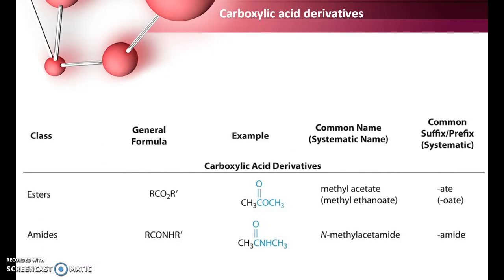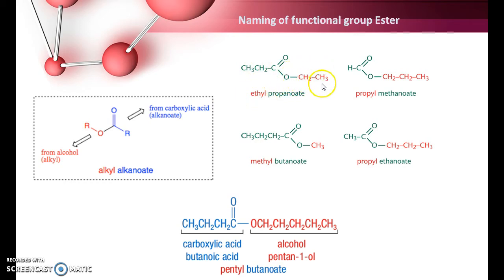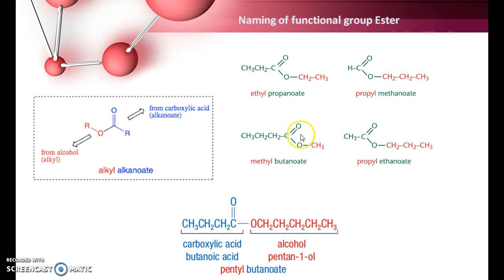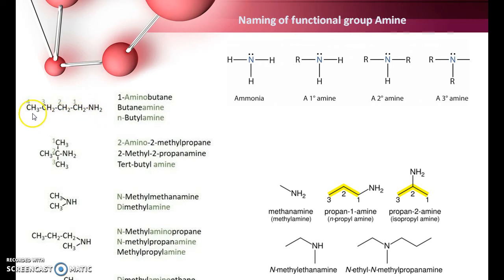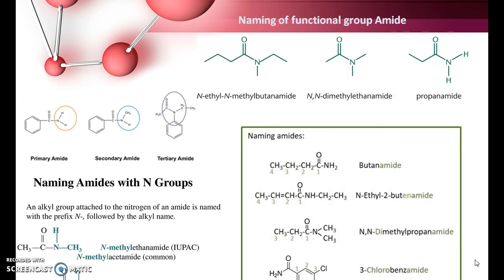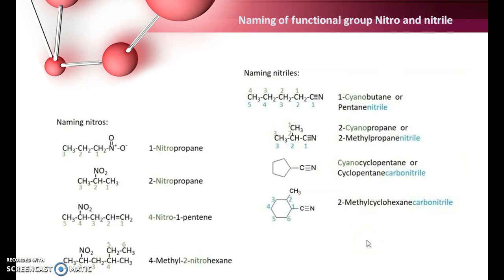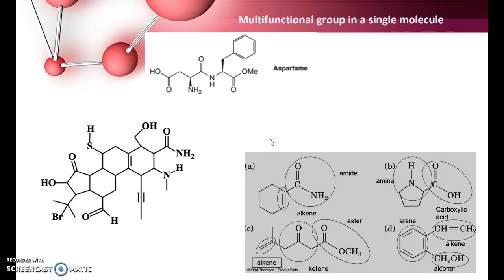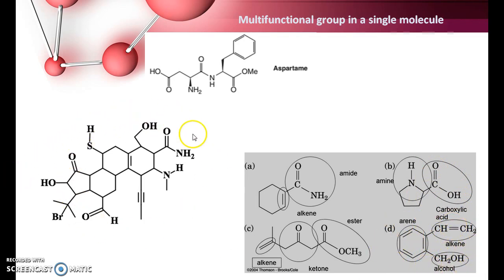Organic functional groups and its Systematic naming (Part II)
This video describes about carbonyl, nitrogenated functional groups